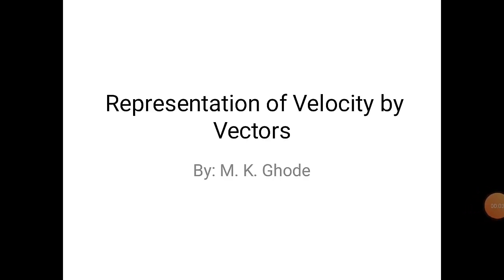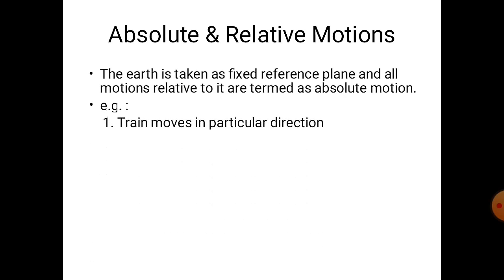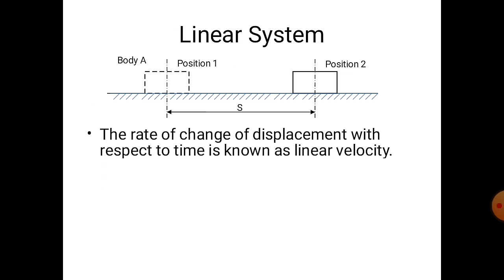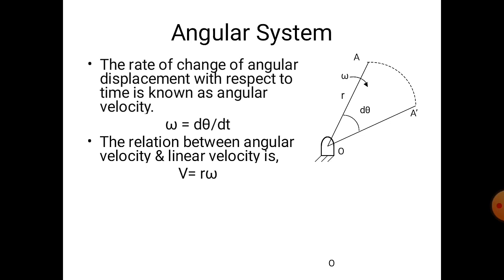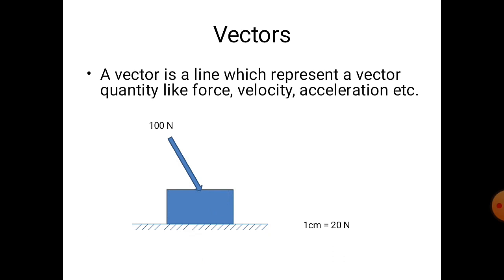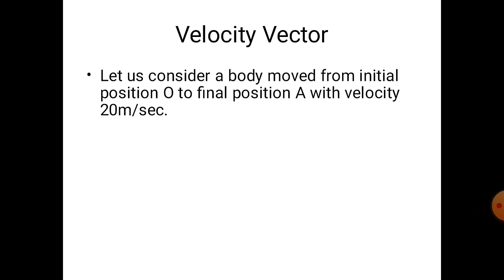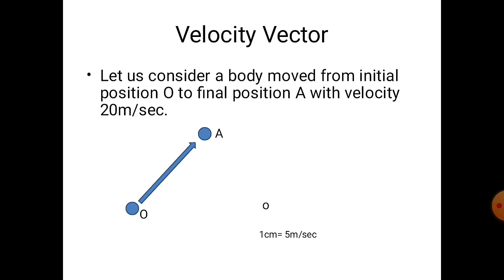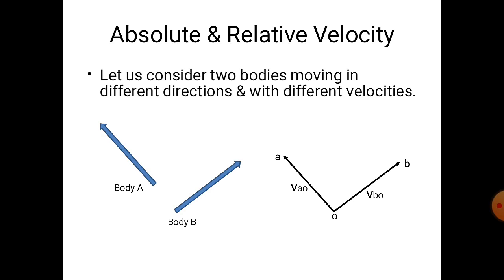Representation of Velocity by Vector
The video gives introduction to vector & use of vector for representing velocity which will be useful for Analysis of planar mechanisms by Graphical method